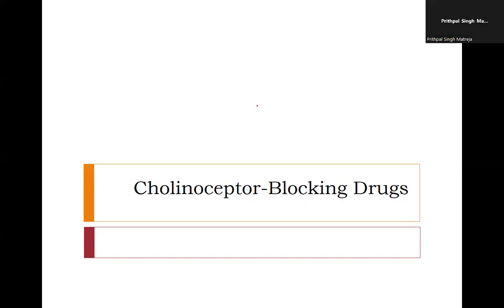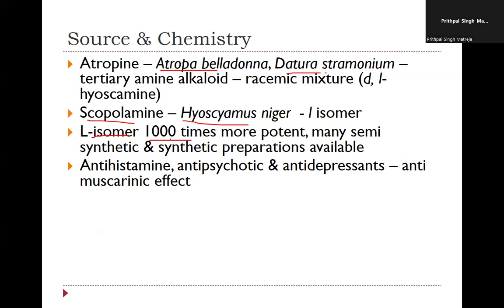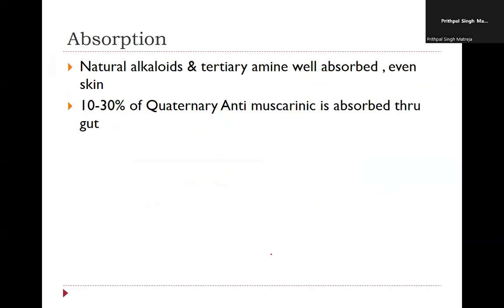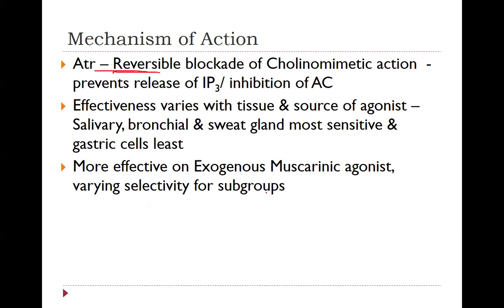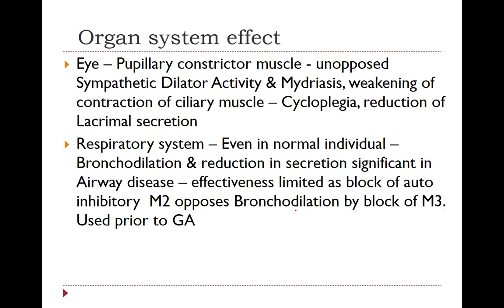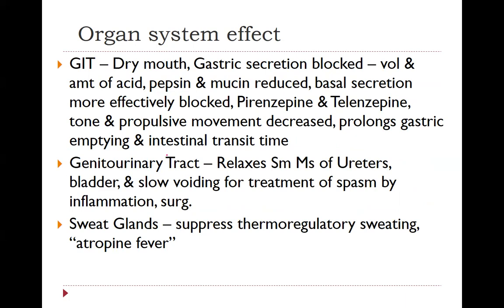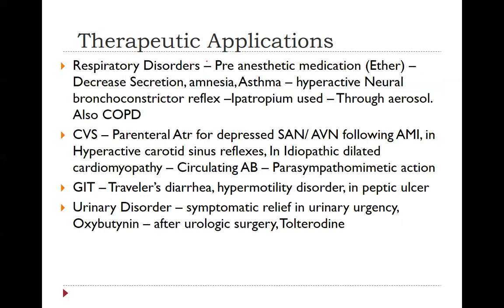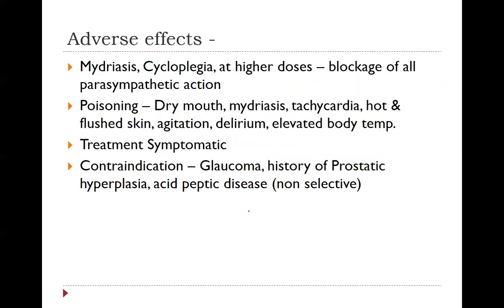Muscarinic Antagonist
PH 1.14 - With Reference to Muscarinic Antagonist